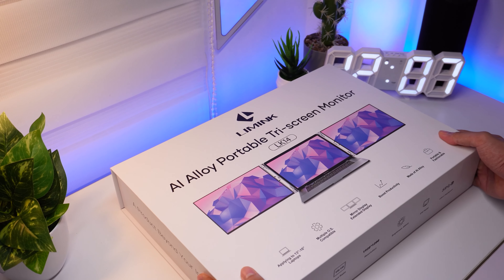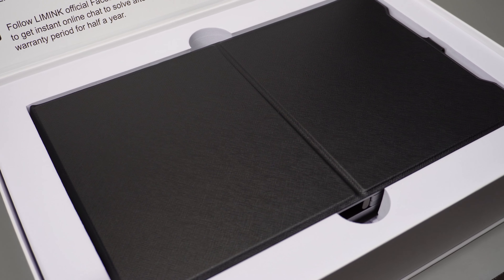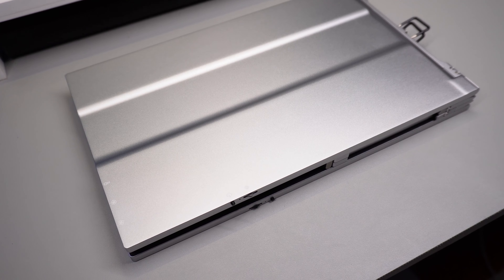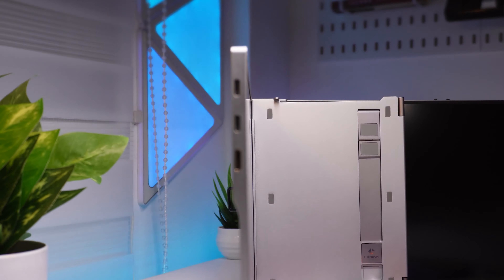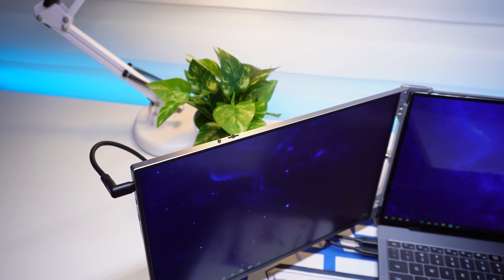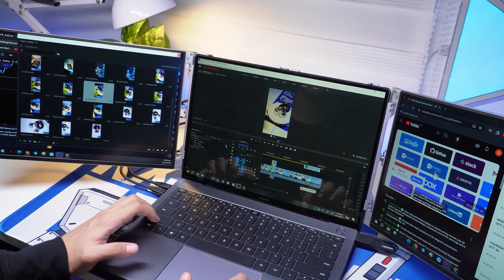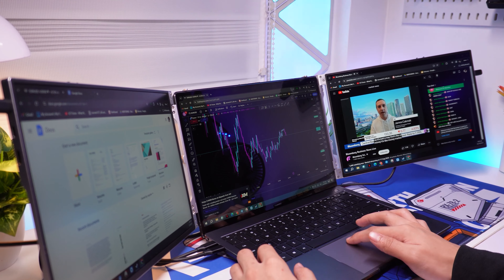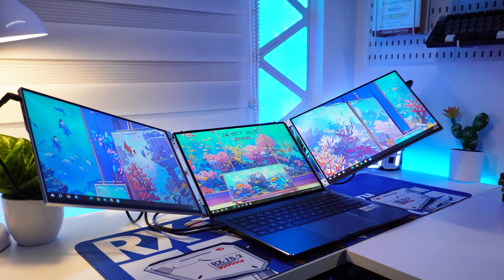Limink Master LK14 - Turning a laptop into triple monitor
This gadget is really awesome! It can turn your normal laptop into a triple monitor and have more screen space for productivity.

This laptop dock is a great way to increase your productivity by turning your laptop into a triple monitor. With the Limink Master LK14, you can have more space to work and more screens to see all of your projects at once. Plus, it's easy to use and even easier to install, so get started today and increase your productivity like never before!